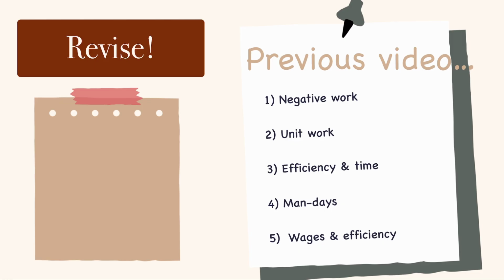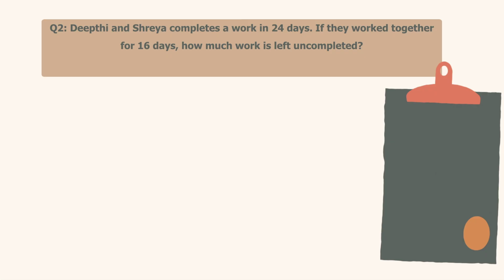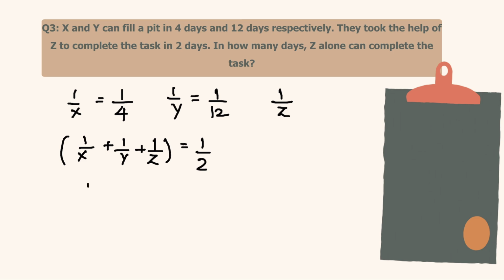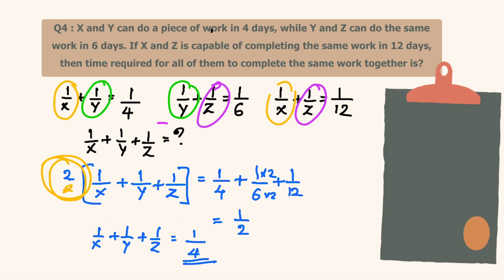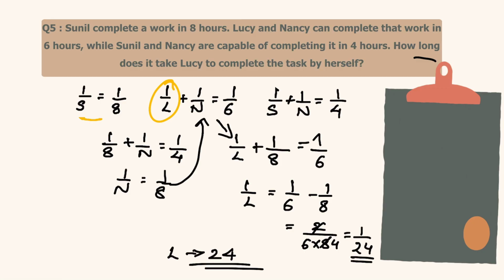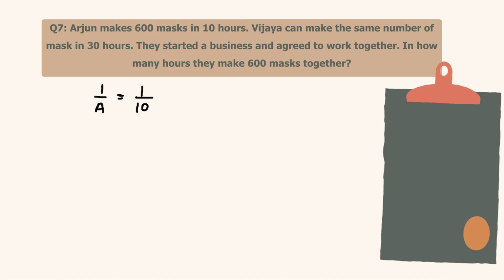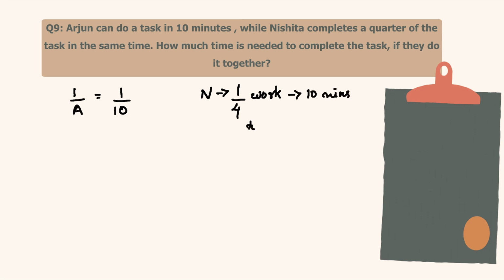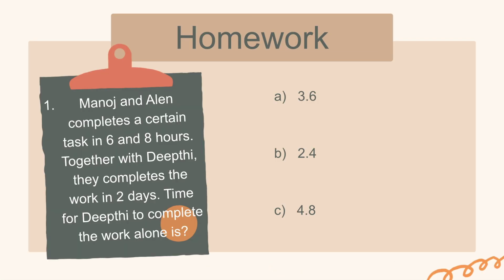Time & Work - Questions & Answers - 1/2 | Level 1/3 | Bank, Insurance, SSC, PSC, Railways, Govt exam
Are you ready to take your preparation to the next level?
Well it takes intense practice. We are starting this new series where we practice questions of different difficulty and model together.
In this first video, we will be solving 10 easy level questions together based on the theory learned in the concepts video. Link to the concepts video is given below.

This video will be useful for aspirants of clerical level exams in bank, insurance, state psc and other central government exams.

Part II of this video will be uploaded soon.